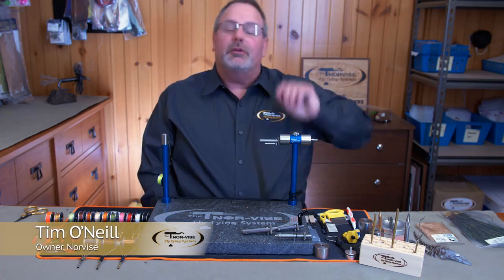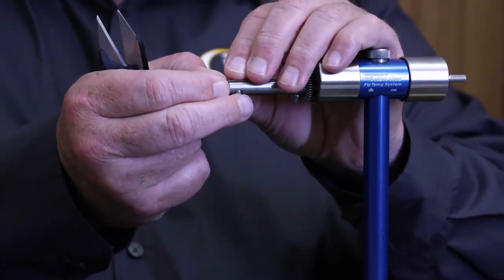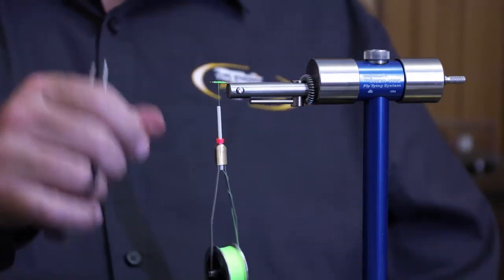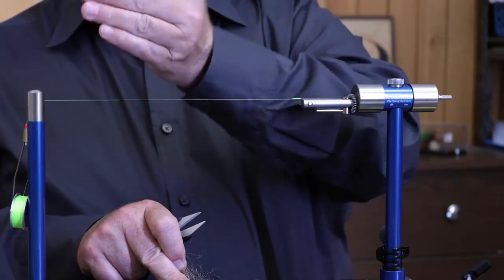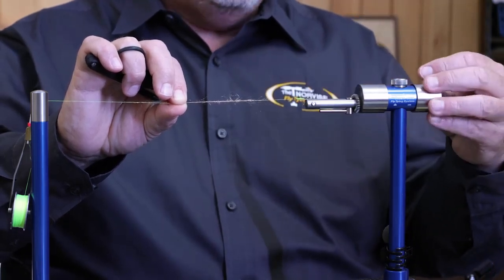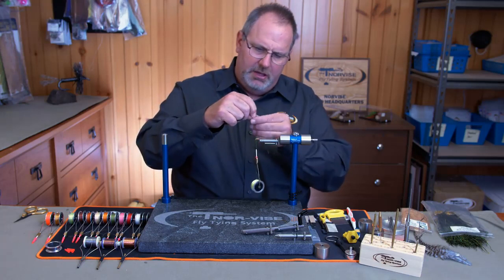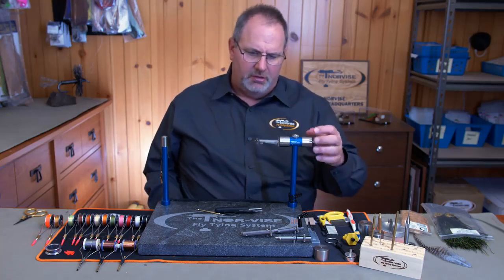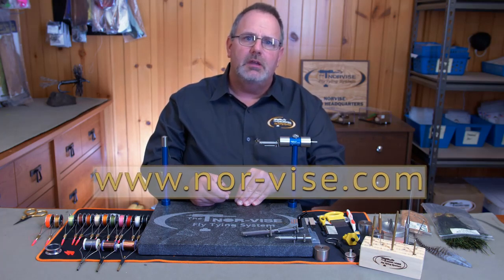Part 7 of Getting to know your Norvise: TYING A FLY USING DUBBING, PEACOCK HURL & A HACKLE FEATHER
PART 7 of "Getting To Know Your Norvise." An eight-part series recorded by the owner of Norvise, Tim O'Neill.

Part 1: Introduction to Norvise
Part 2: Unboxing Your Norvise
Part 3: The Norvise Auto Bobbin
Part 4: The Norvise Jaw Configurations
Part 5: The Norvise Magnum Hubs
Part 6: Tying a Tube Fly
Part 7: Tying a Fly with Dubbing, Peacock Hurl & a Hackle Feather. *This Video*